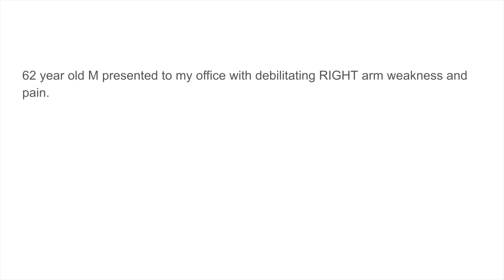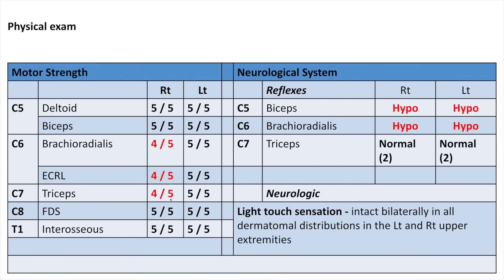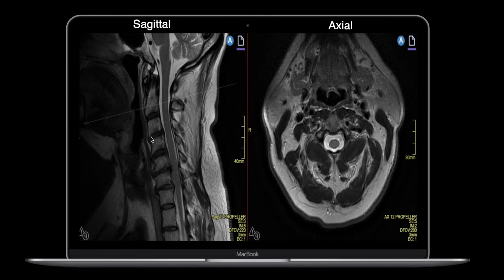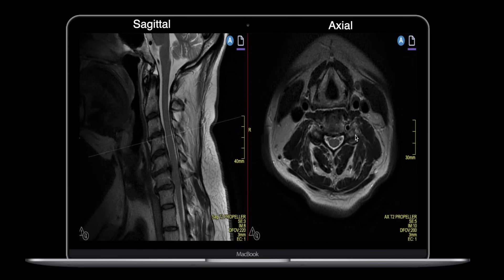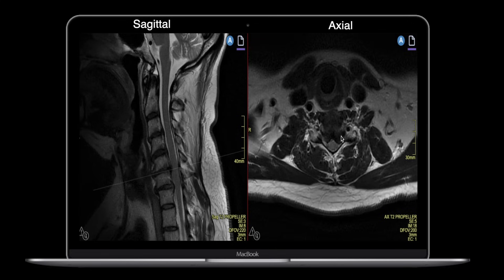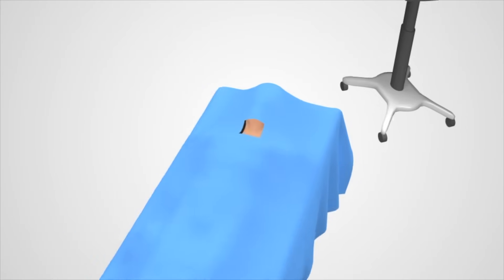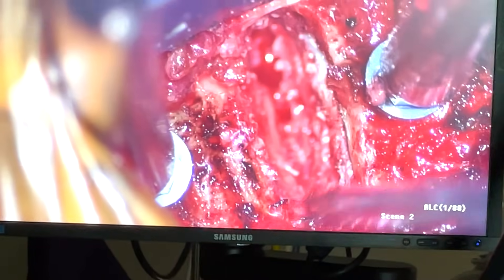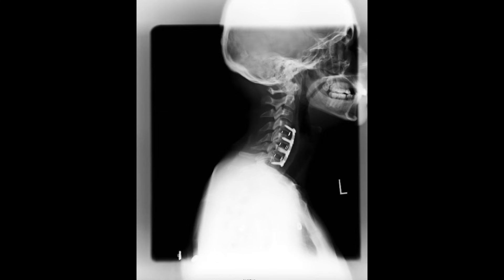INSIDE THE OR: Anterior Cervical Discectomy & Fusion (ACDF)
In this video, Dr. Webb walks viewers step by step through an ACDF procedure and shows LIVE surgery.

9150 Huebner Road Suite 290
San Antonio, Texas 78240

1/2-Inch Extra Thick Exercise Mat with Carrying Strap